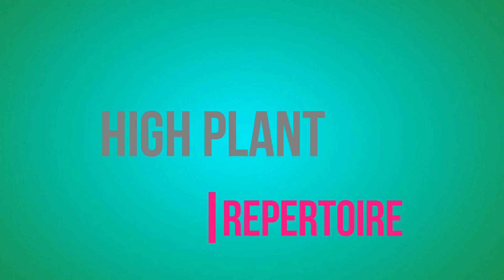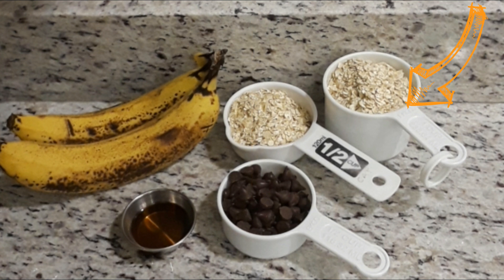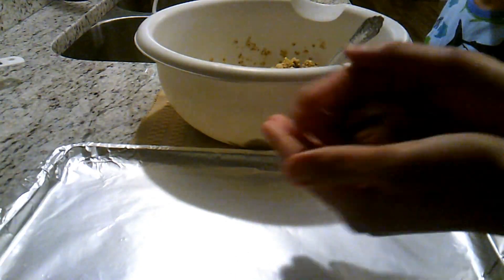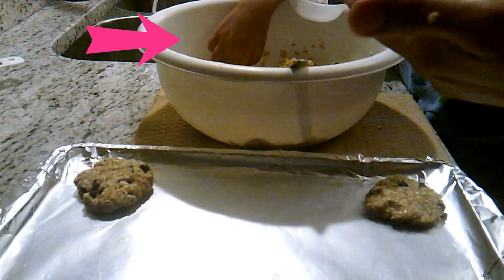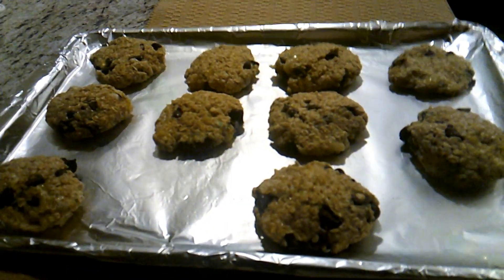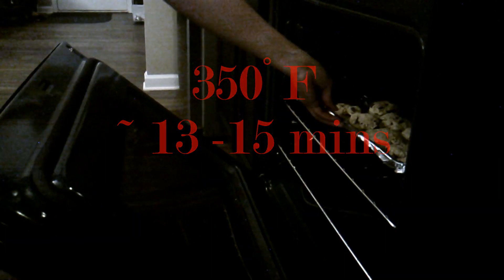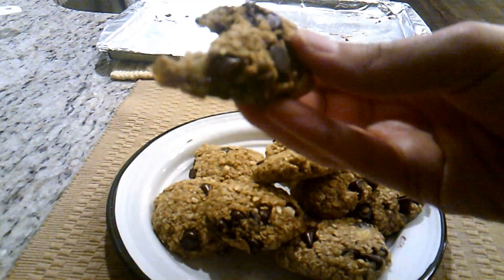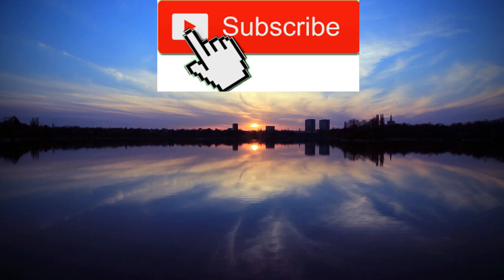THE EASIEST BREAKFAST COOKIES (Oatmeal Chocolate Chip)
THE EASIEST BREAKFAST COOKIES (Oatmeal Chocolate Chip). Check out this quick & easy cookie recipe.

2 ripe bananas
1.5 cups oats
½ cup semisweet chocolate chips
1 tbsp maple syrup

Mix ingredients together
Bake 13-15 mins at 350 degrees Fahrenheit.

Stainless steel utensil, spoon, ladle, lid Rest